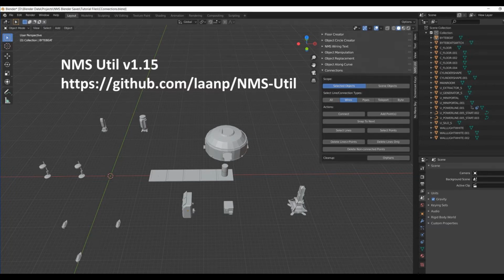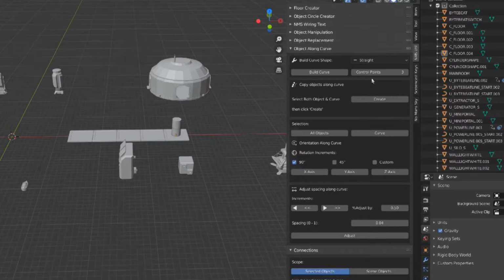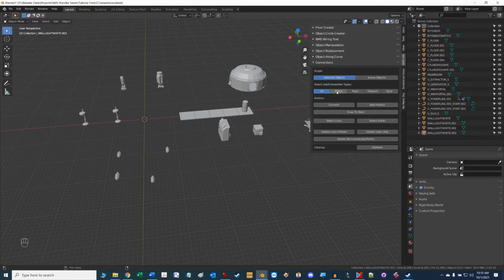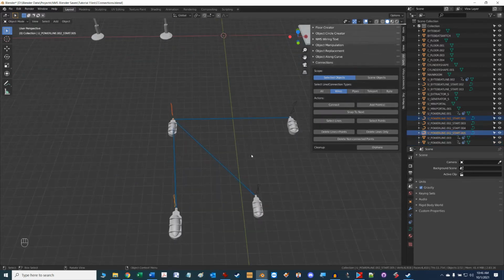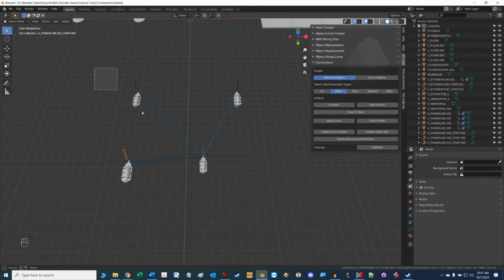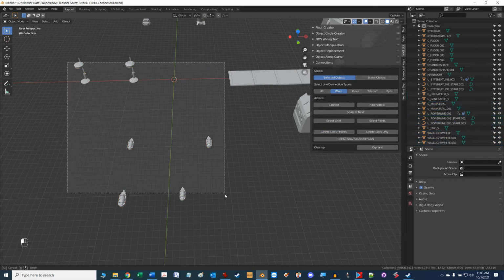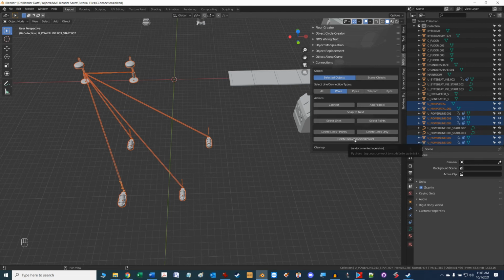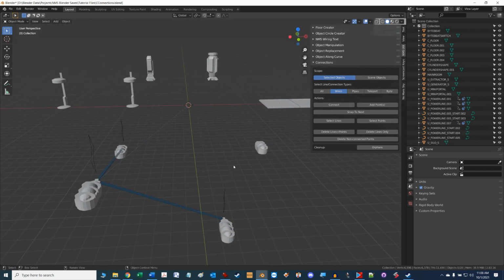NMS-Util - Part 1 - Connections Module in v1.15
NMS-Util is a Blender plugin to assist with No Man's Sky base building, and this Part 1 will highlight the features of the "Connections" module added as part of v1.15 release.